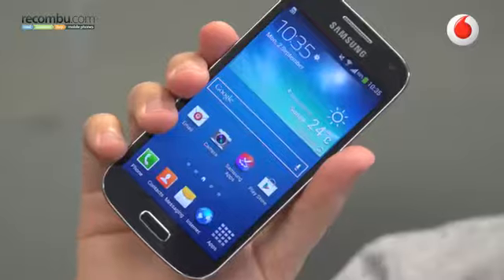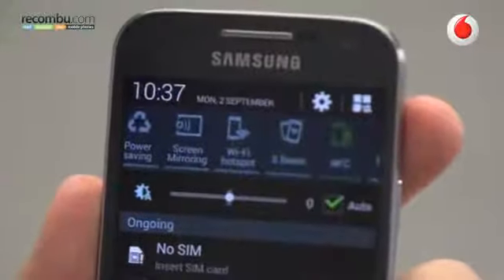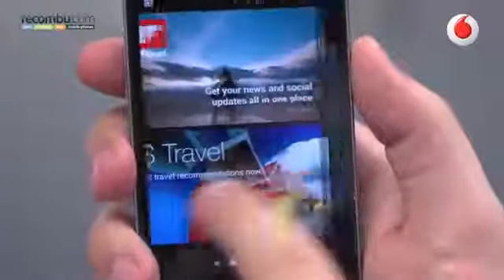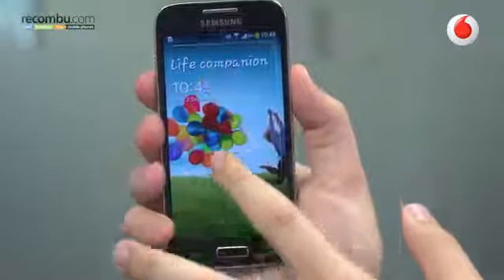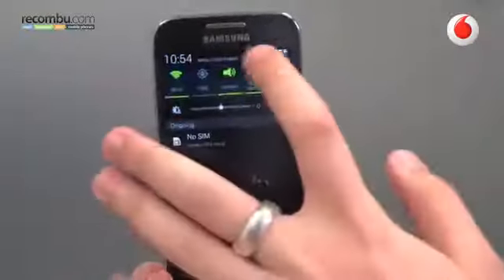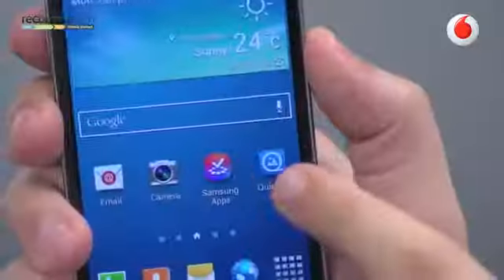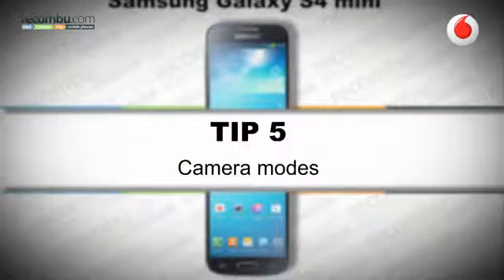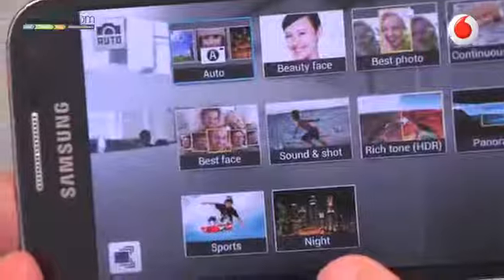Samsung Galaxy S4 mini Tips and Tricks752